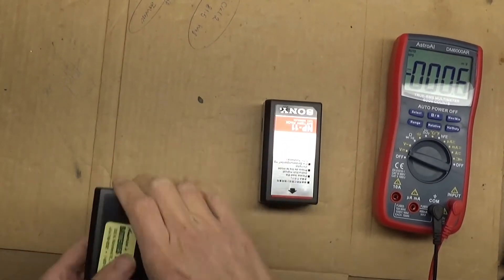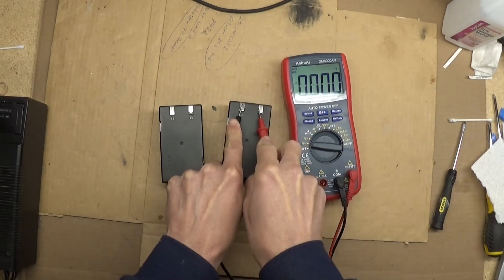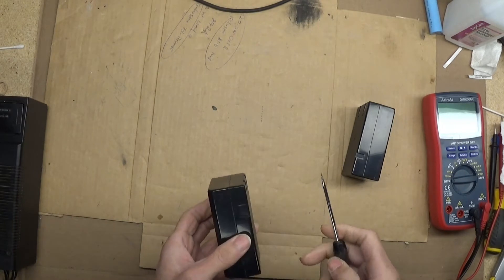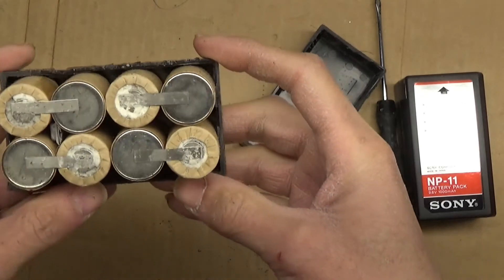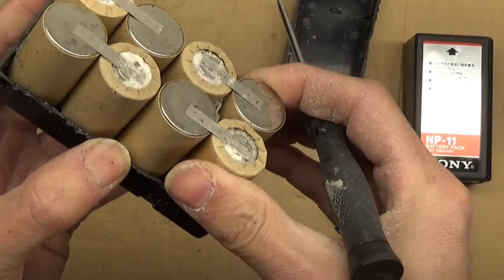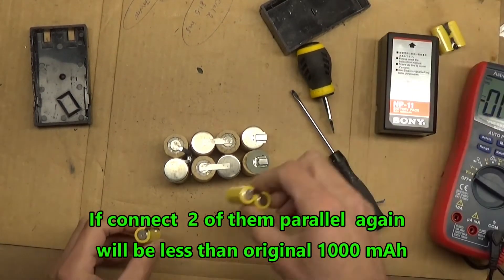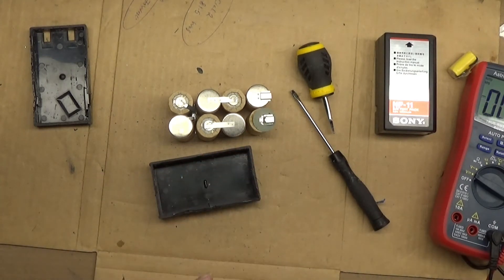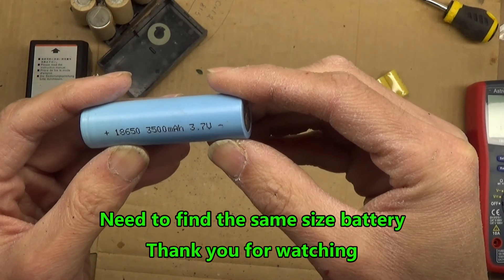What is inside of Sony NP-11 battery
Sony NP-11 batteries dedicated to use in Sony Betamovie camcorders back in 80s. In this video I opened the battery pack plastic box and showed construction of this kind of batteries. And in the next videos you will see who to restore them in order to use in those cameras.